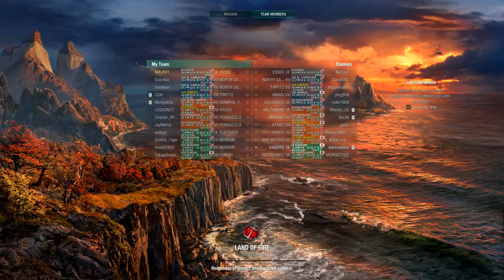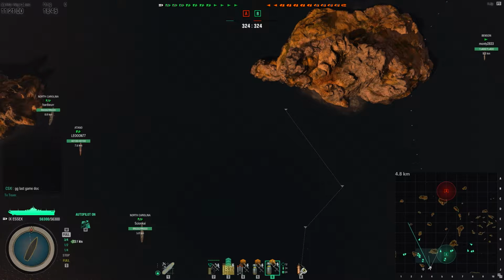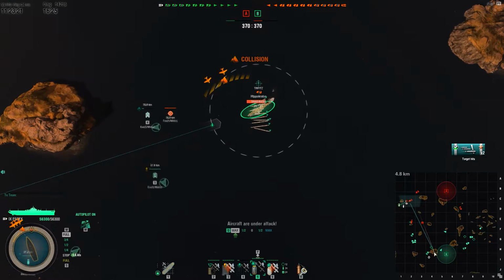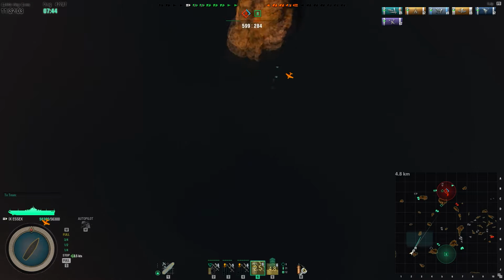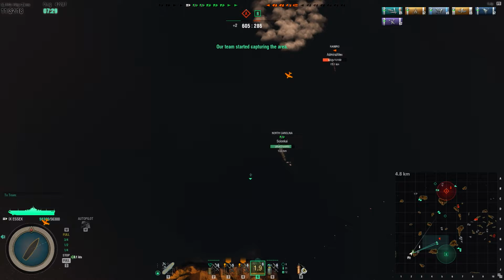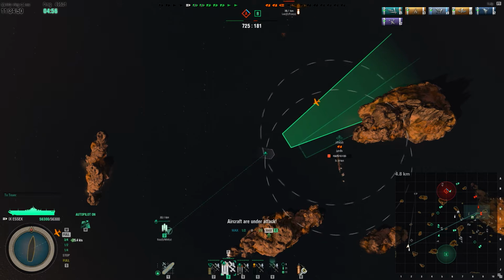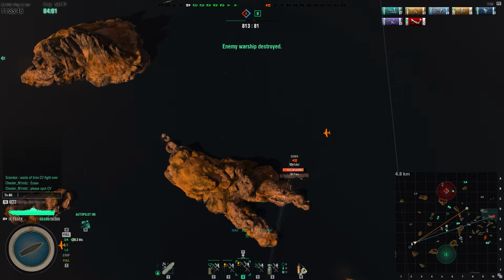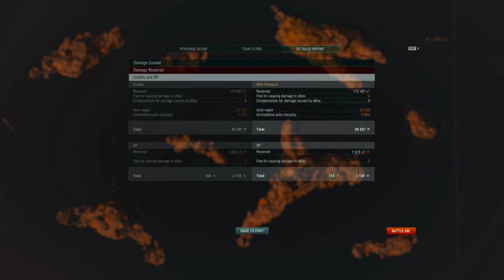World of Warships Gameplay #97 USS Essex US CV Grind to X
A Cruise hunting I shall go.. :) 58k damage :/